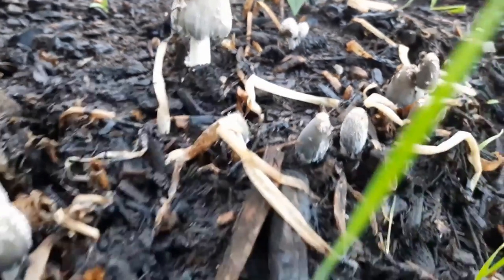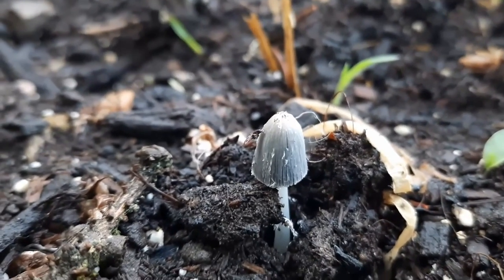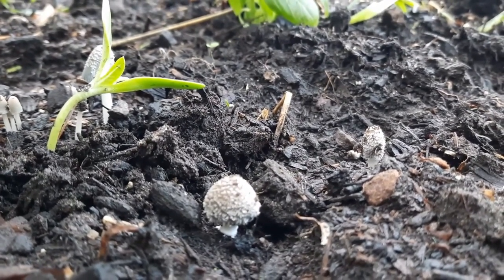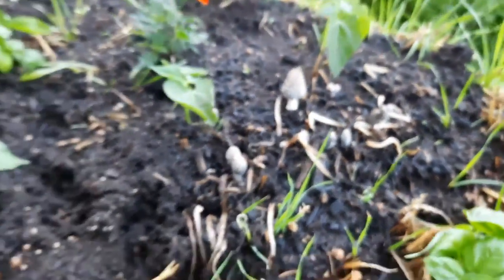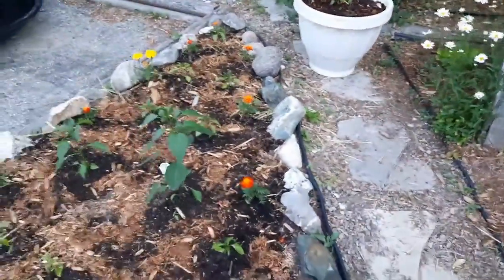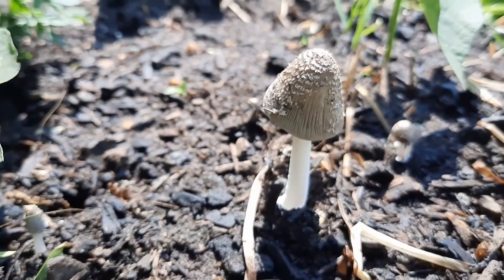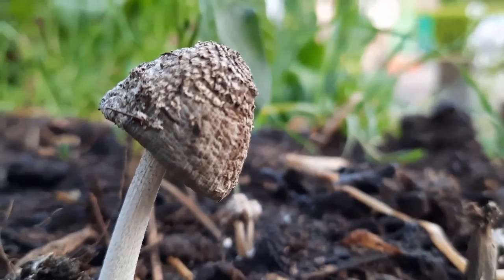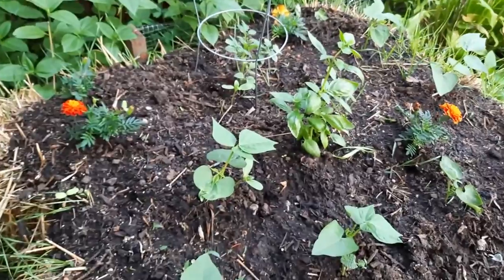Inky Cap Mushrooms - In My Straw Bales!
Inky cap mushrooms grow from May to September. You'll find them in close clusters on rotting hardwood, fallen trees, mulch, on stumps, in rich organic soil and in cured straw bales.  Although edible - they are not that desirable.

NEVER CONSUME 48 to 72 HOURS BEFORE OR AFTER CONSUMING ALCOHOL! THESE MUSHROOMS AND ALCOHOL BECOME TOXIC IN OUR BODY!